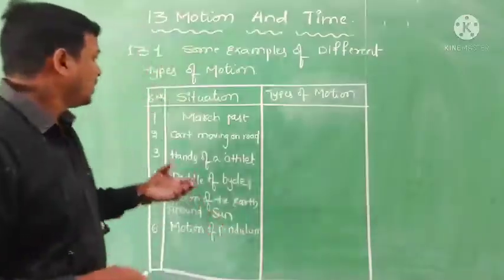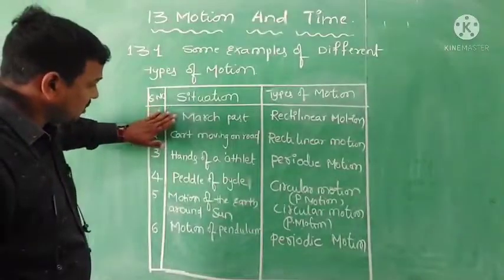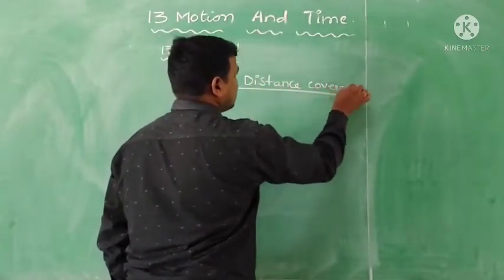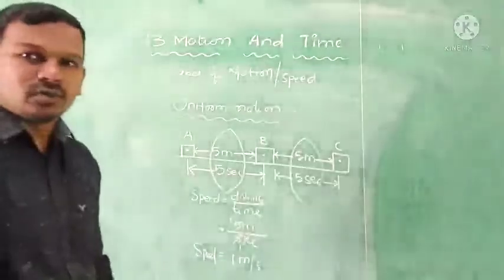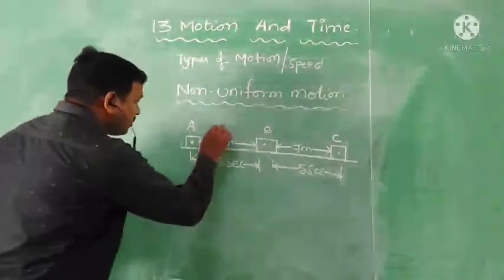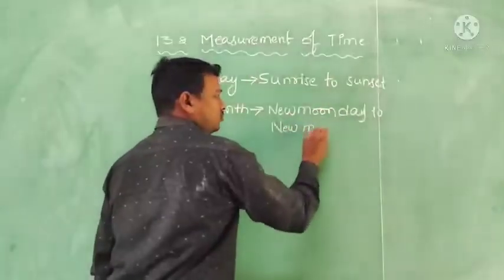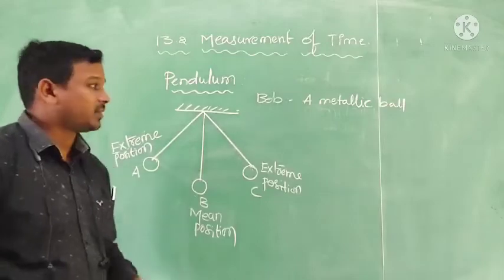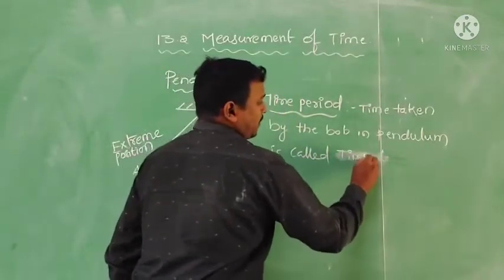7TH CBSE SCIENCE MOTION AND TIME .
DEFINITION OF MOTION,TYPES OF MOTION, SPEED, PENDULUM.